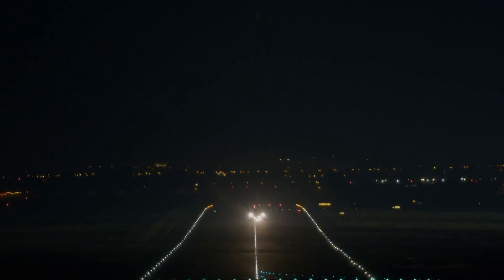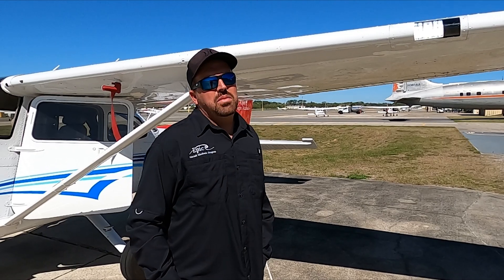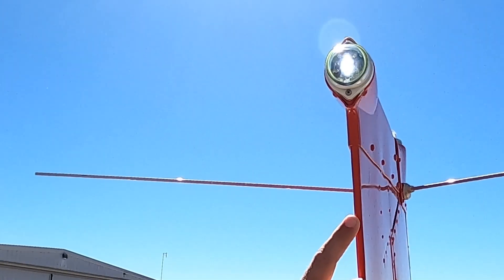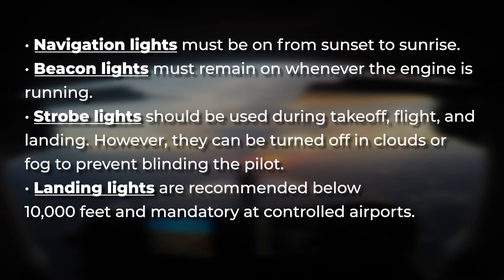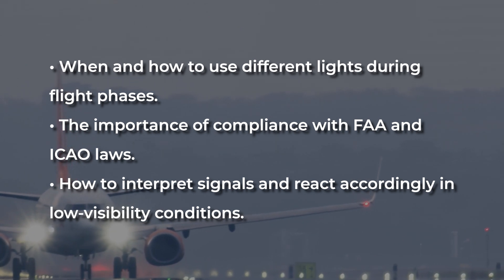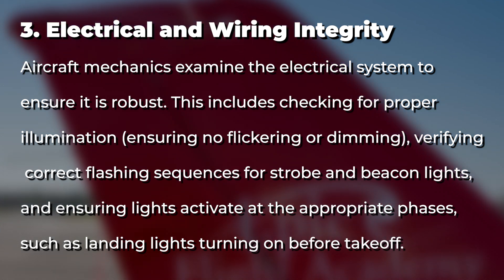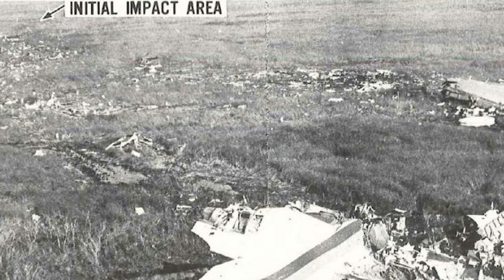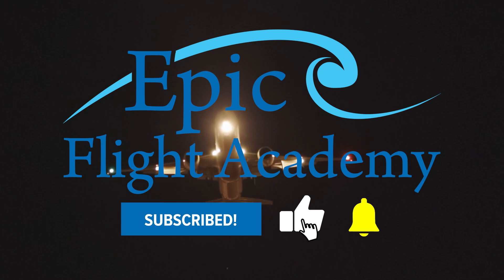Why Do Airplanes Have So Many Lights? | Aircraft Lighting Explained by Josh Rawlins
Why are airplanes covered in so many lights, and what do they all mean? In this video from Epic Flight Academy, Chief Operating Officer Josh Rawlins breaks down the different types of aircraft lighting systems used throughout flight operations, from taxi to takeoff and beyond. Learn how pilots use each light for visibility, safety, and communication in both day and night flying.

Whether you’re a student pilot, prepping for your checkride, or just curious about how planes work, this video gives you clear insights into aircraft lights and their essential roles.

🛩️ We cover:
• Navigation (Position) Lights
• Beacon Lights
• Strobe Lights
• Landing & Taxi Lights
• Recognition & Logo Lights
• When and why each light is used

Chapters:
0:00 - Introduction
0:35 - History of aircraft lighting
1:15 - Two types of aircraft lighting
1:36 - Walkthrough of aircraft lights with Josh Rawlins
2:05 - Taxi and landing lights
2:40 - Navigation lights on the wings
3:07 - Strobe lights
3:19 - Navigation lights on the rudder
3:33 - LED lights
4:10 - Obstruction lights
4:30 - Interior cabin lights
4:56 - Lighting requirements
5:55 - Lighting as a means of communication
6:25 - Learning pilot lighting during flight training
6:43 - Aircraft lighting diagrams and schematics
7:07 - Aircraft maintenance on lights
7:23 - Operational functionality
7:48 - Bulb and LED condition
8:04 - Electrical and wiring integrity
8:22 - Lens and housing condition
8:40 - Compliance with regulations
9:09 - Inspection during different conditions
9:31 - Eastern Airlines Flight 401
10:17 - Aircraft lights and replacement parts
10:41 - Aircraft lighting, safety first!

8.) 'Flight 85: Orville in flight, covering a distance of approximately 1,760 feet in 40 1/5 seconds; Huffman Prairie, Dayton, Ohio.' by Library of Congress is licensed under CC-BY 4.0 Source: Wikimedia Commons

9.) 'PW-8: Curtiss XPW-8B, the prototype for the P-1